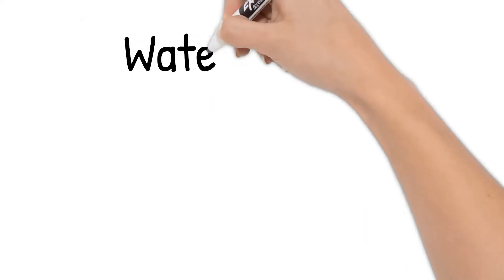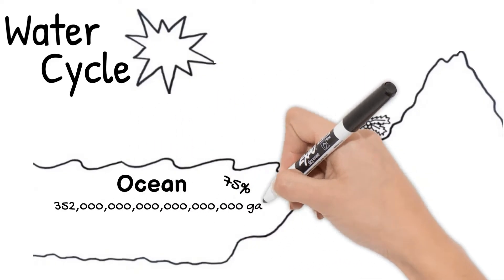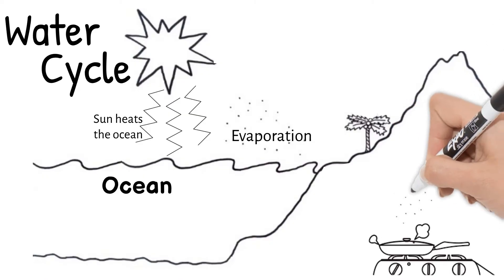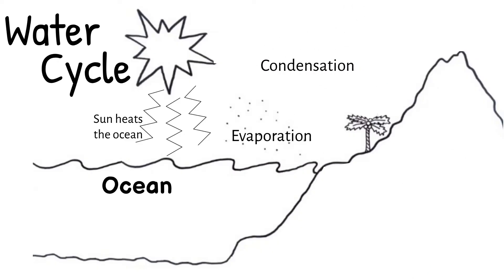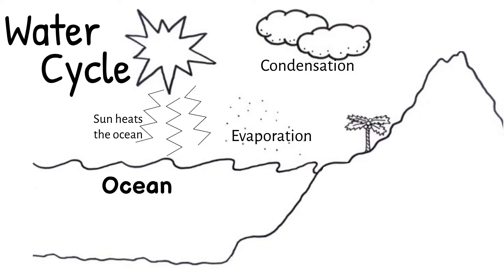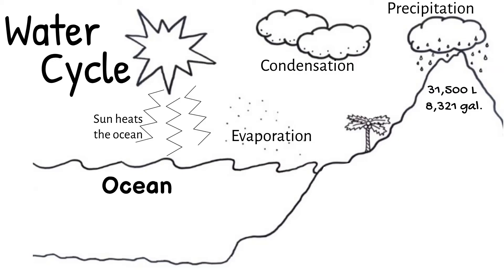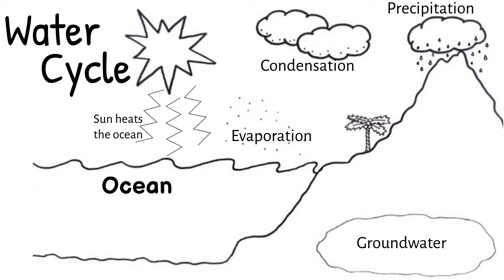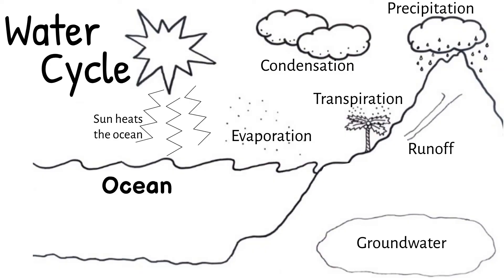Water Cycle. Short Simple Science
Learn all about the Water Cycle in this video!

Also, check out this Rainfall Calculator to see how much rain falls in your backyard!